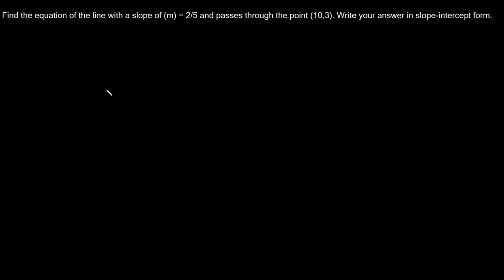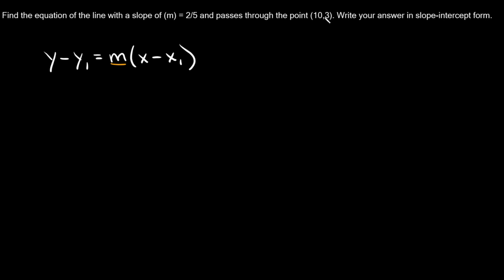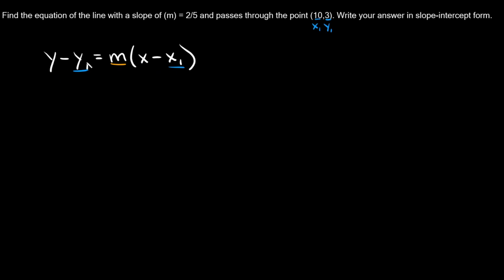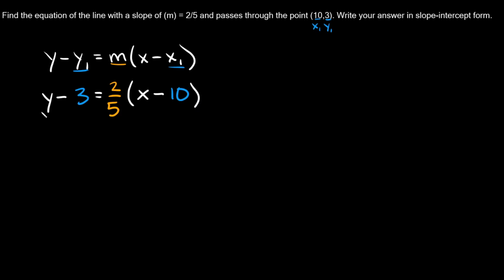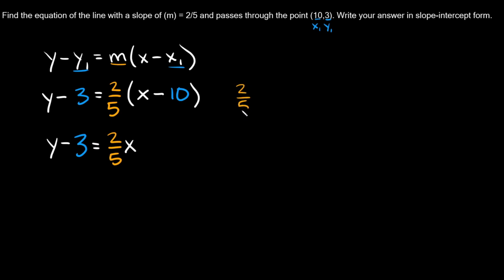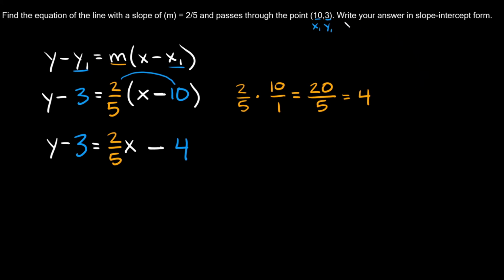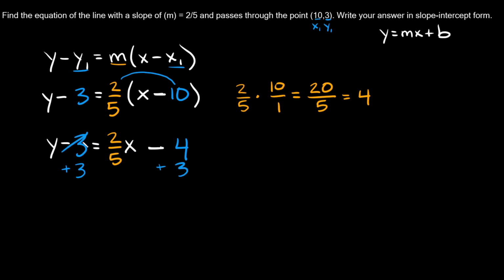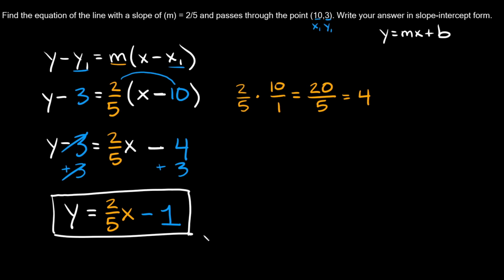Point-Slope Form | Find the Equation of a Line | Eat Pi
In this video, I give you an introduction to the Point Slope Formula and teach you how to find the equation of a line when you're give a slope and one point. I also show you how to convert from Point-Slope to Slope-Intercept Form.

0:00 - Introduction
1:29 - Find the equation with slope = 2/5 passing through (10,3)